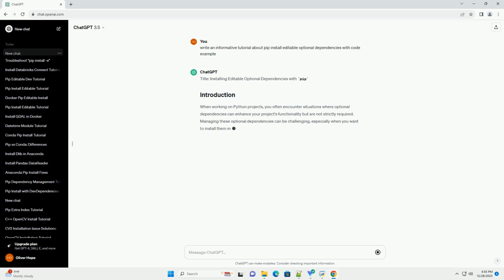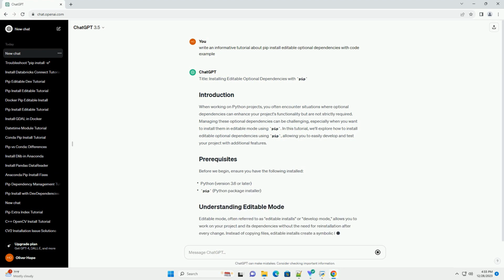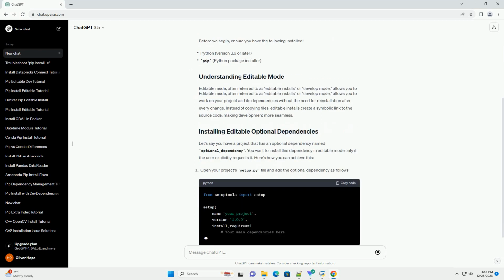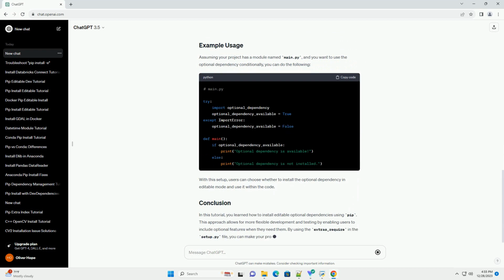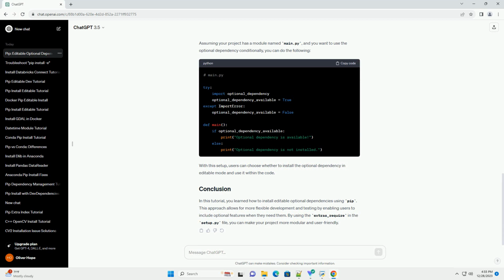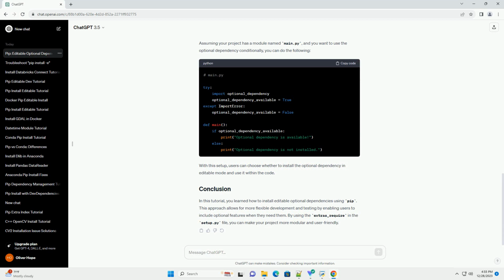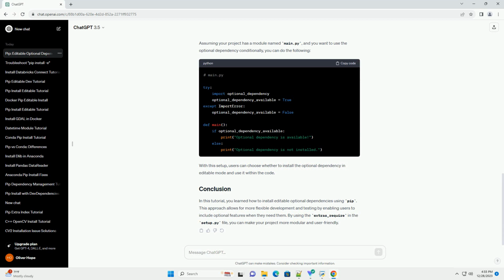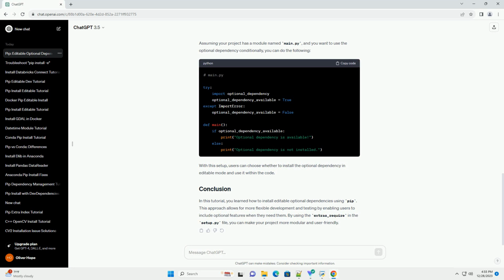pip install editable optional dependencies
Title: Installing Editable Optional Dependencies with pip
When working on Python projects, you often encounter situations where optional dependencies can enhance your project's functionality but are not strictly required. Managing these optional dependencies can be challenging, especially when you want to install them in editable mode using pip. In this tutorial, we'll explore how to install editable optional dependencies using pip, allowing you to easily develop and test your project with additional features.
Before we begin, ensure you have the following installed:
Editable mode, often referred to as "editable installs" or "develop mode," allows you to work on your project and its dependencies without the need for reinstallation after every change. Instead of copying files, editable installs create a symbolic link to the source code, making development more seamless.
Let's say you have a project that has an optional dependency named optional_dependency. You want to install this dependency in editable mode only if the user explicitly requests it. Here's how you can achieve this:
In this example, optional_dependency is listed under the extras_require dictionary with the key 'optional'. This signals that it is an optional dependency.
Save the setup.py file.
Now, when users want to install the optional dependency in editable mode, they can run the following command:
The -e flag indicates editable mode, and [optional] specifies that the optional dependencies listed under the 'optional' key in extras_require should be installed.
Assuming your project has a module named main.py, and you want to use the optional dependency conditionally, you can do the following:
With this setup, users can choose whether to install the optional dependency in editable mode and use it within the code.
In this tutorial, you learned how to install editable optional dependencies using pip. This approach allows for more flexible development and testing by enabling users to include optional features when they need them. By using the extras_require in the setup.py file, you can make your project more modular and user-friendly.
ChatGPT